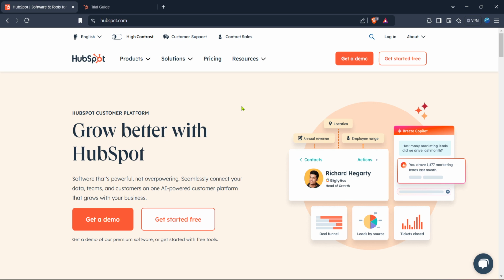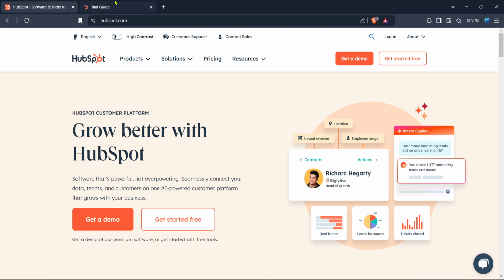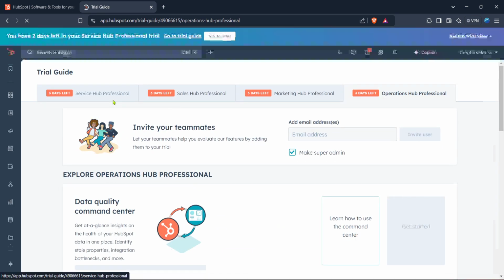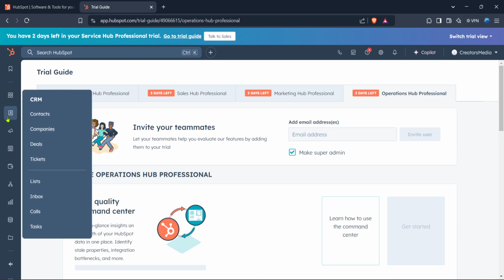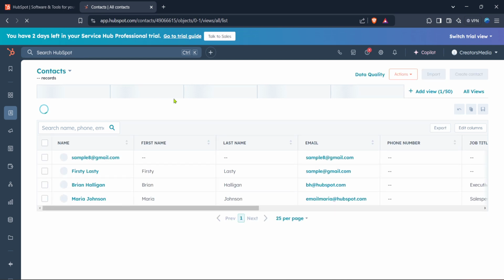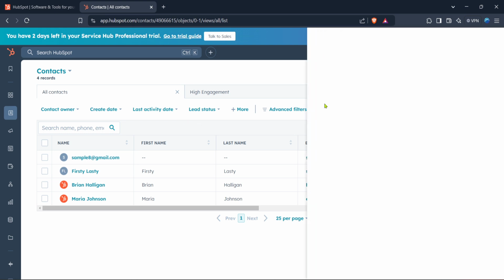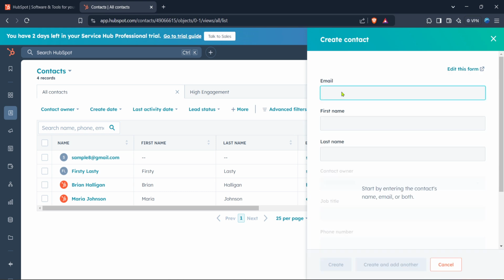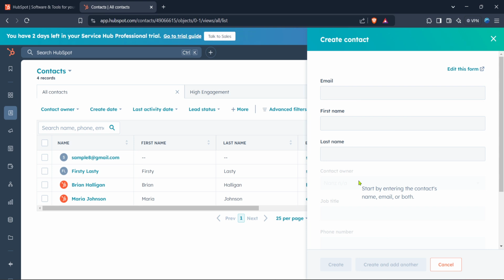How to Add Contacts to Hubspot Crm (Full 2025 Guide)